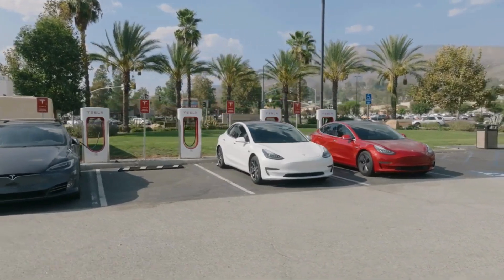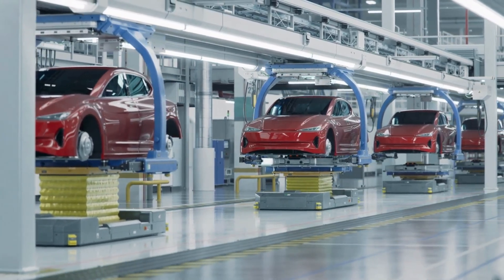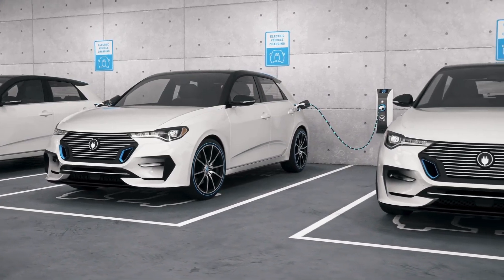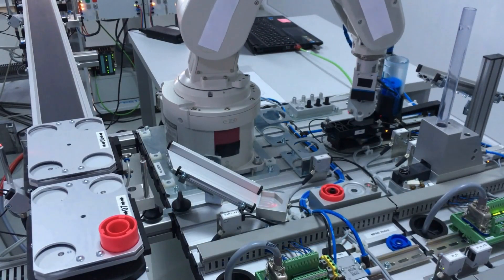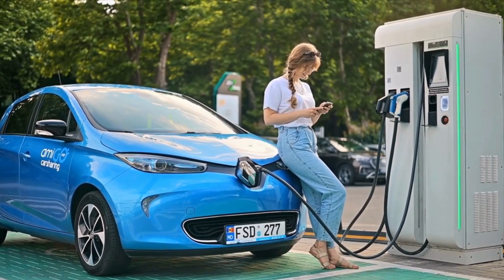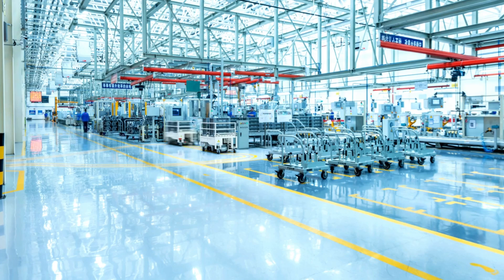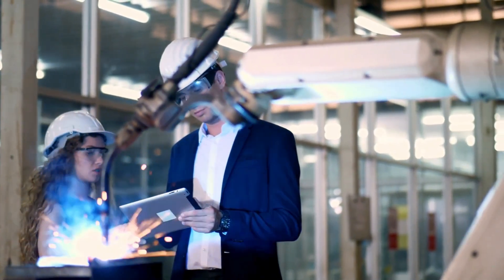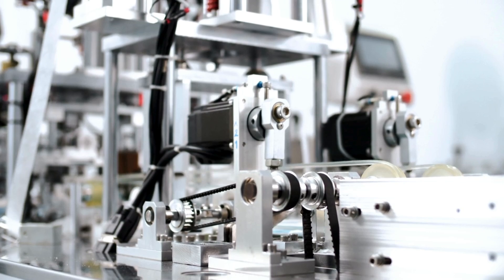The Battery That Could Make EVs Drive 1,000 Miles!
A new American battery innovation could give electric cars up to 1,000 miles of range. Massachusetts-based 24M Technologies has created a revolutionary “Electrode-to-Pack” design that removes wasted materials and doubles energy density. In this video, we explore how it works, how it compares to Tesla’s structural battery, and what challenges stand in its way. Could this be the next big leap in EV technology? Join us to find out how this breakthrough could reshape the future of electric cars — and possibly, the entire clean energy industry.